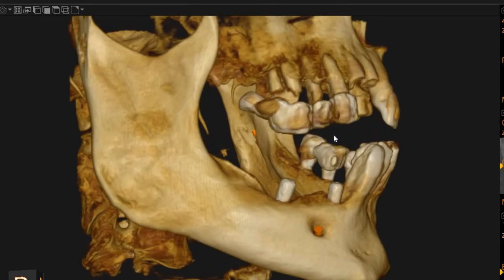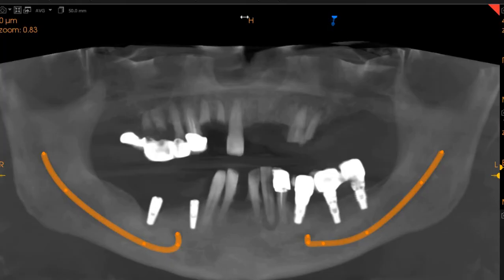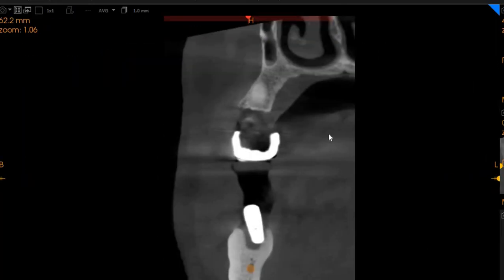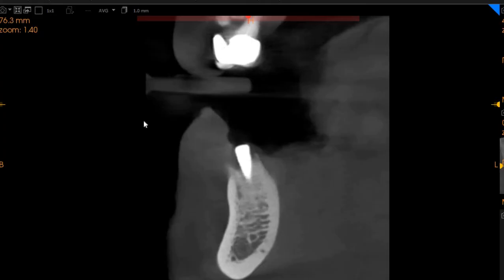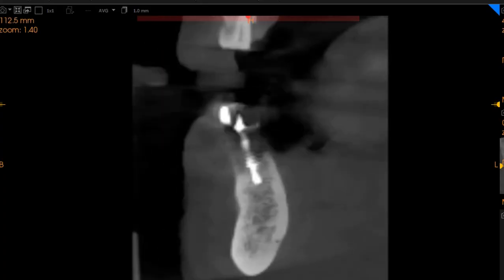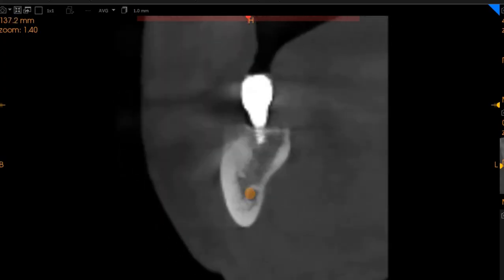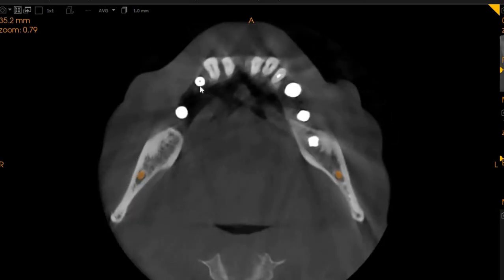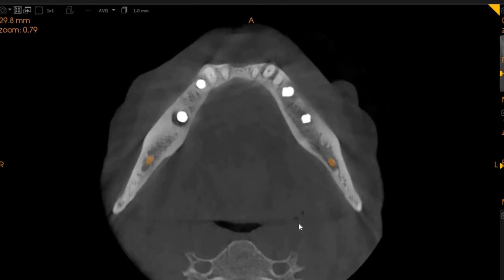MN - Dr. SM